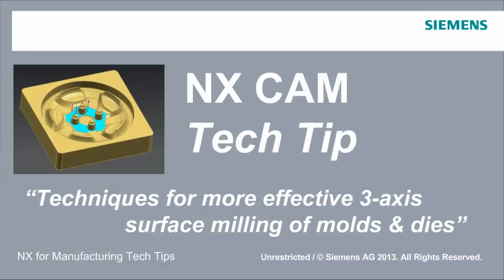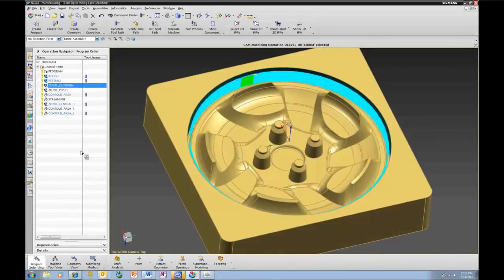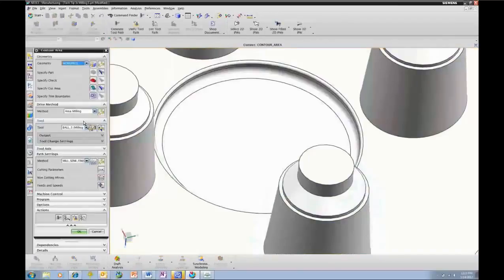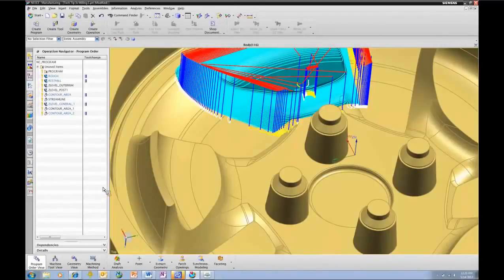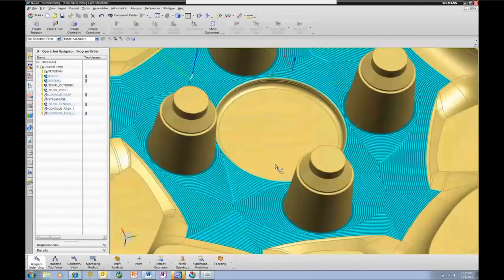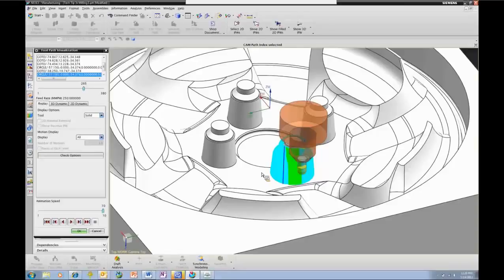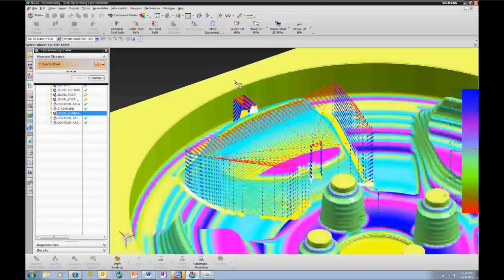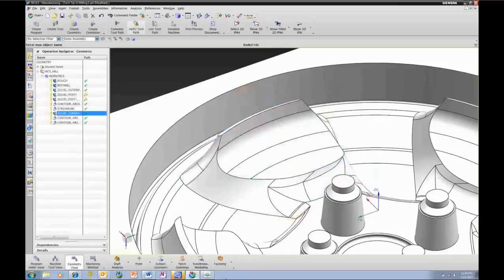NC PROGRAMMING - Techniques for more effective 3-axis surface milling of molds & dies